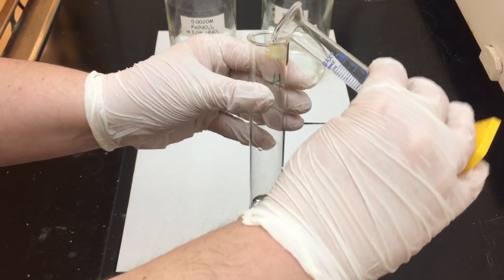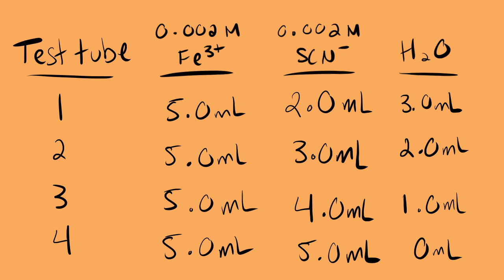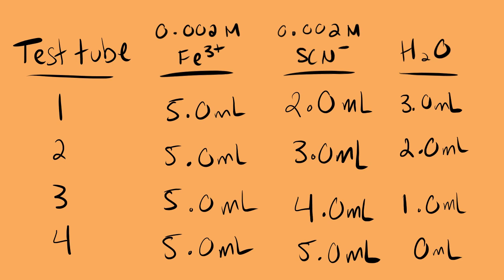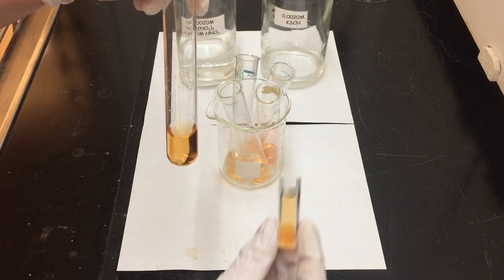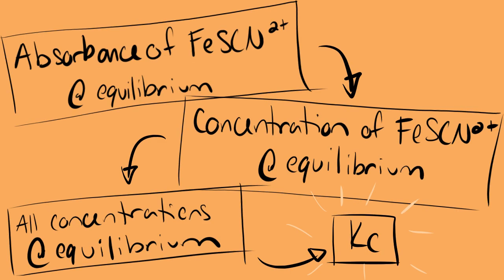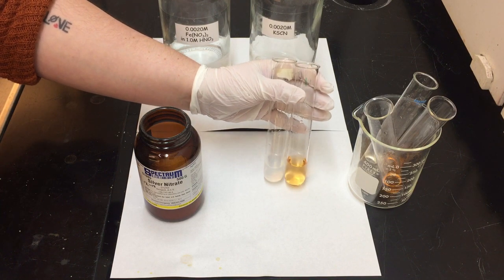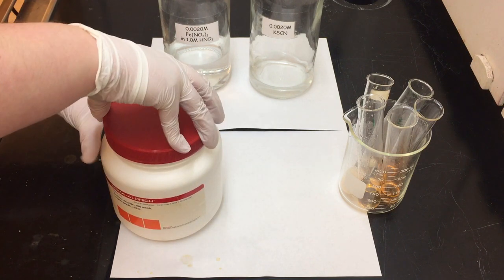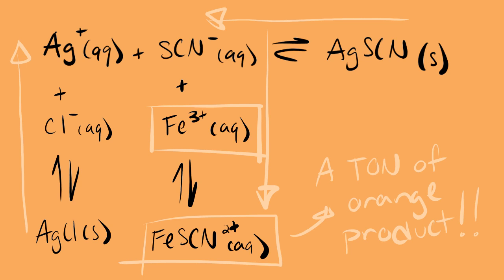Lab 9 - Experimental Determination of Kc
Let's look at how Fe3+ interacts with SCN-! (Experimental set up first, and Le Chatelier later in the video).